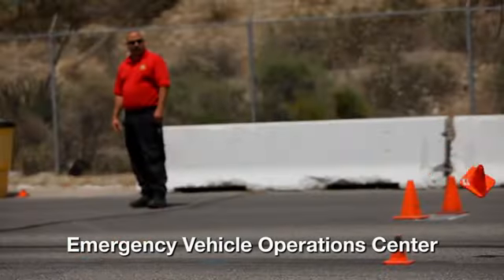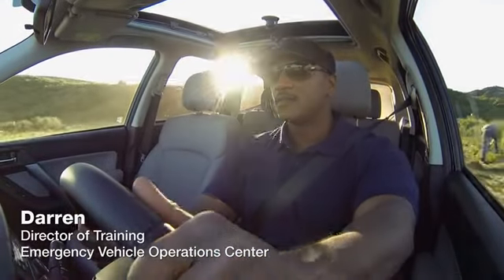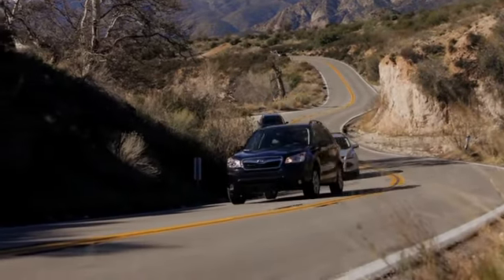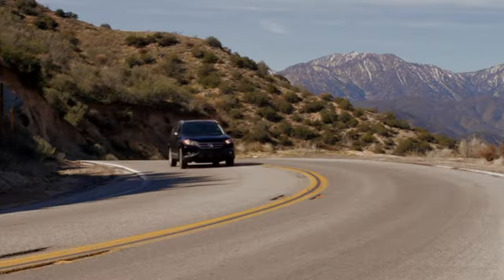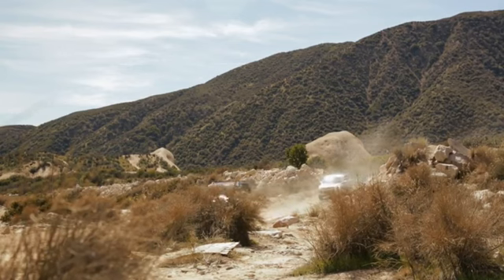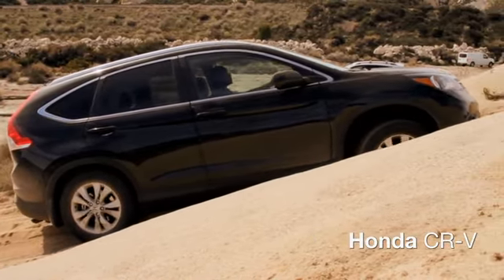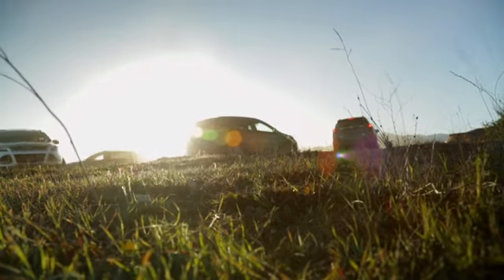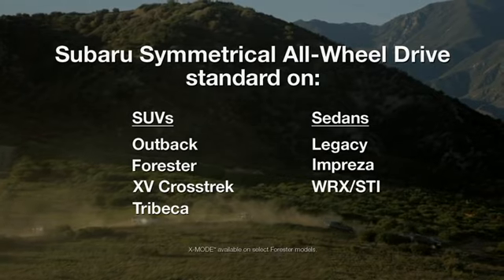Real world comparisons - CROSSOVER CHALLENGE: SUN VERSION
Watch as instructors from the Emergency Vehicle Operations Center put today's popular small crossovers to the test, this one in dry conditions.  The Subaru Forester meets challenges from the Ford Escape, Mazda CX-5, Toyota RAV4 and Honda CR-V.

Symmetrical all wheel drive is standard on almost every vehicle Subaru makes.